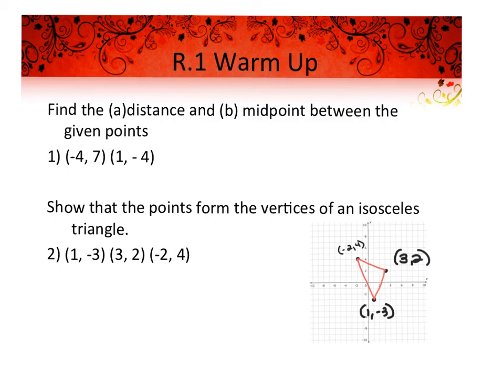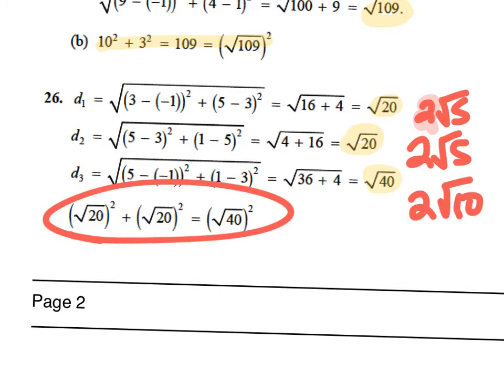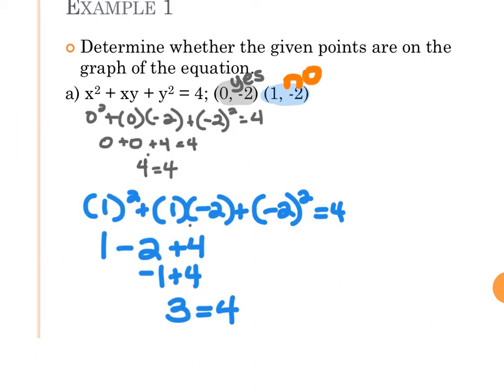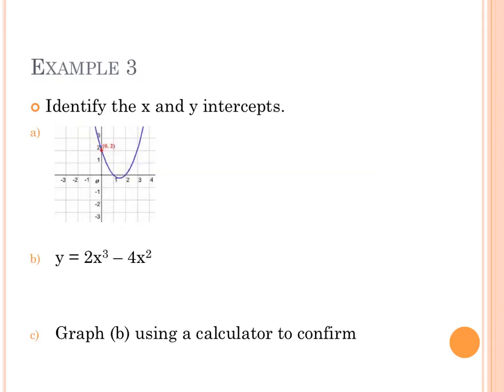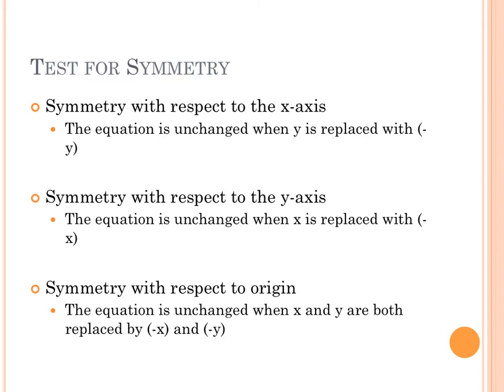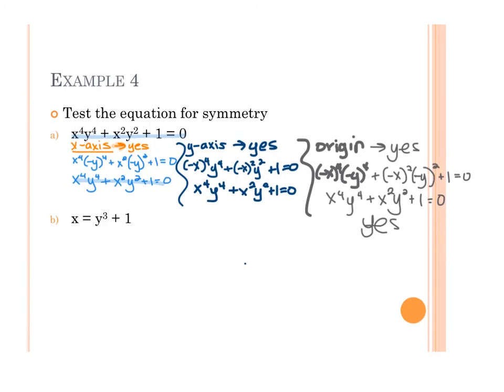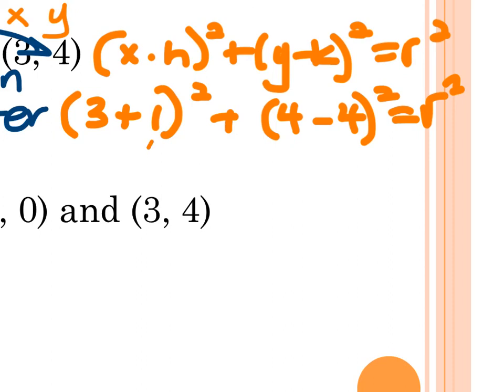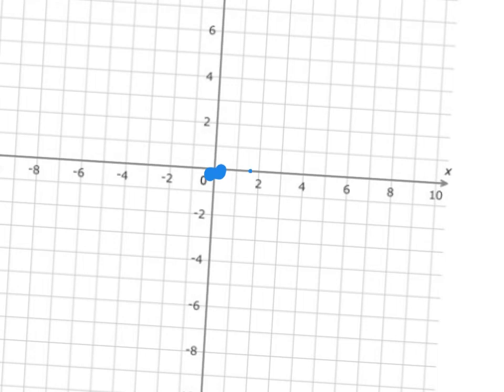8.23 R.2 Graphs of Equations